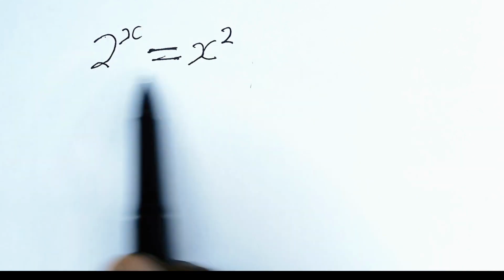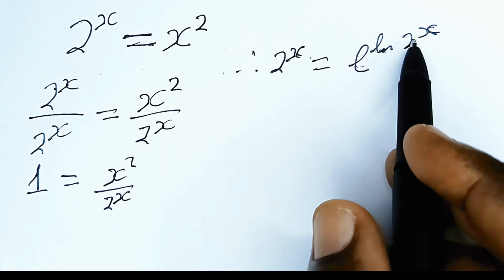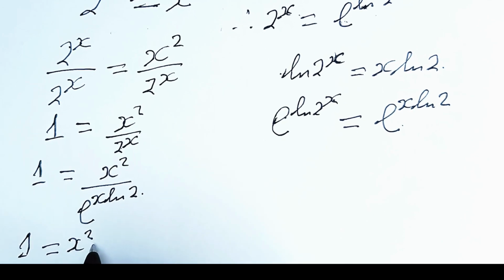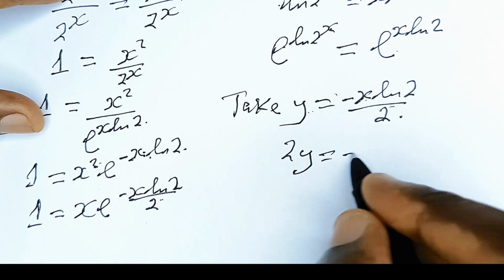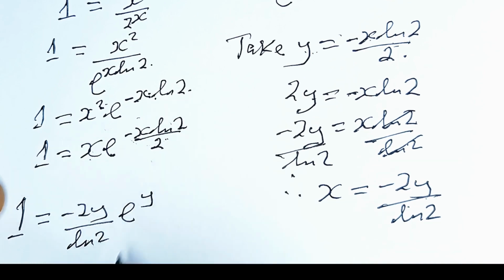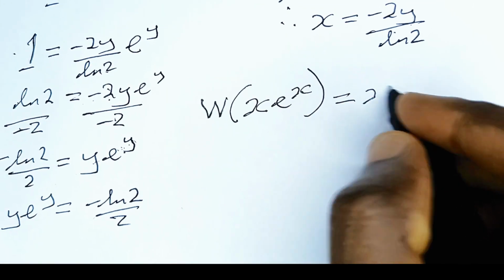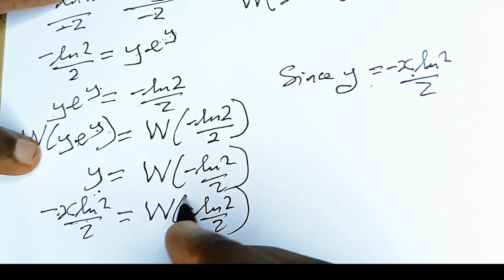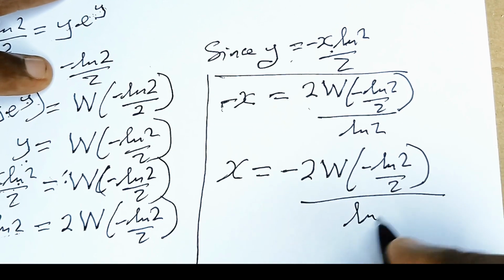How to solve Complex Index challenge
Are you Stuck on a mind-bending Complex Index?  This video is your ultimate guide to conquering these challenges.

We'll dive deep into  how to solve complex index challenges, including  how to apply the laws of indices  to simplify those tricky expressions. You'll not only learn  how to solve for x  in these equations, but also discover the  best method to simplifying index problems.

Whether you're facing an  indices challenge  or want to master  complex index match in excel, this video equips you with the skills to tackle them all.  Get ready to  learn how to solve exponential equations quickly  and unlock the secrets of logarithms with different bases.
This is your chance to  solve  that math problem that's been bugging you!